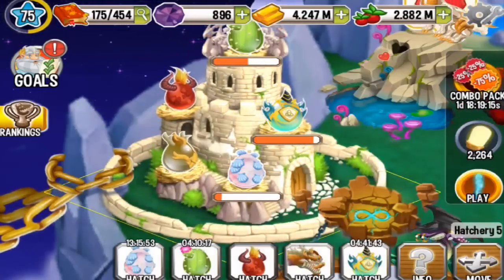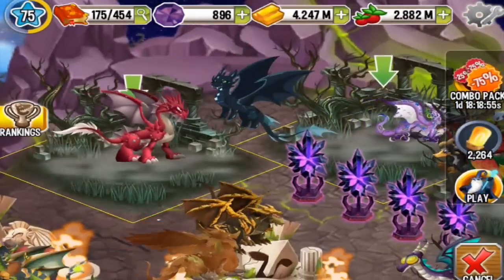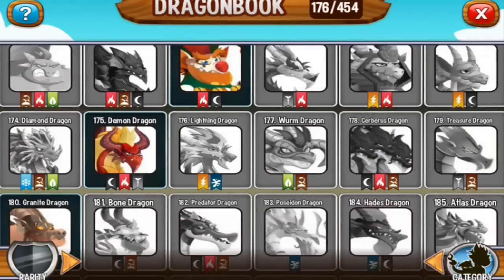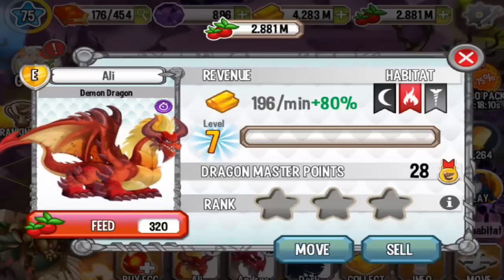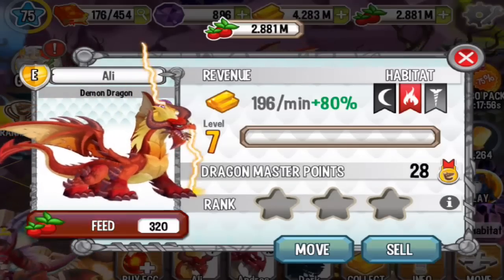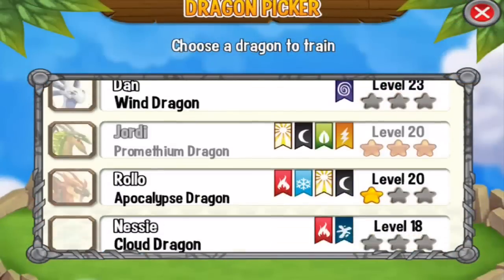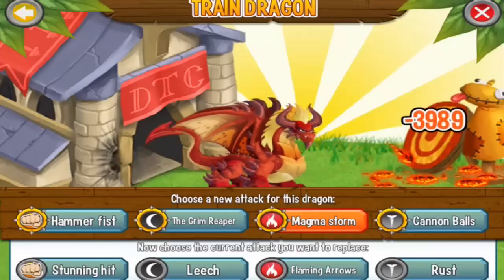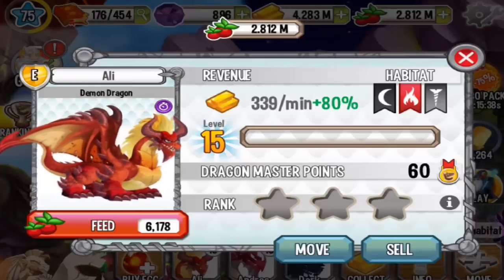DEMON DRAGON Review Attacks Weakness in Dungeon Island Event Dragon City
Description:
The realm of dragons has its own mystique side. It is said that the Demon Dragon appears in the nightmares of other dragons.

How to Breed Demon?
Demon is not Currently Breedable. Sorry.